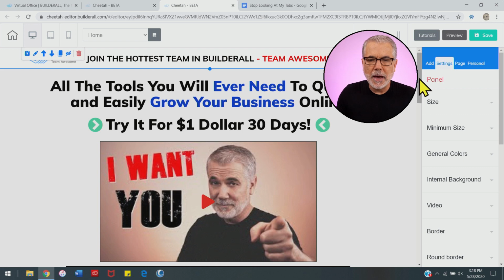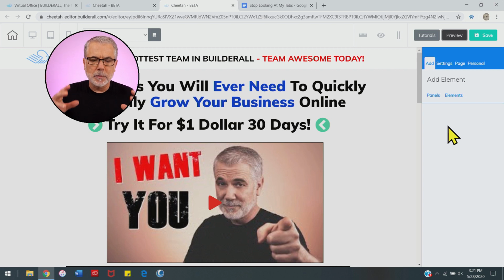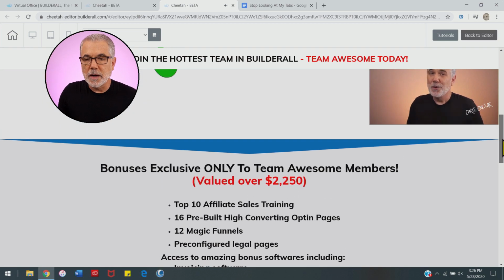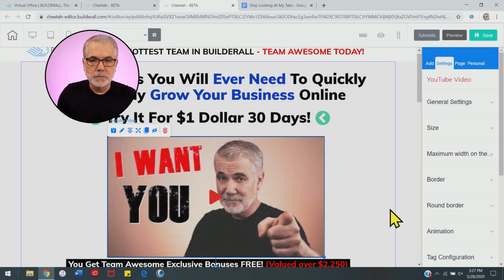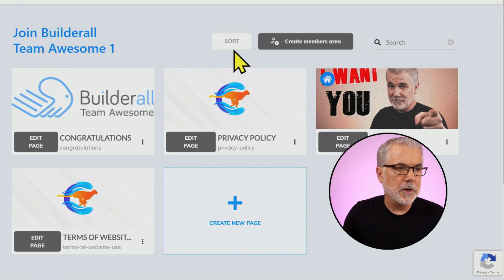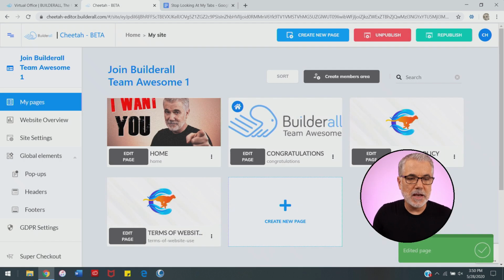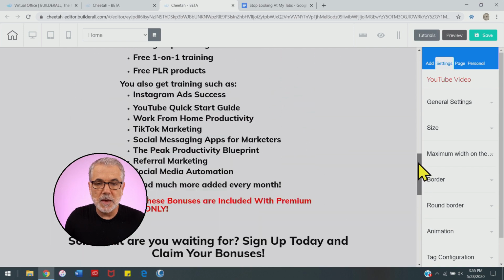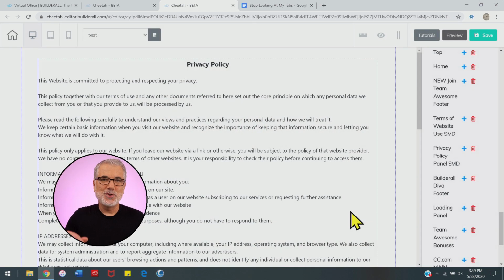Builderall Thursday Tips & Tricks Vol. 1 Learn Grow Earn Income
NEW Builderall Tips & Tricks Thursday Volume 1: Learn some basic tips and tricks that can help you streamline your Builderall building experience.
Hi I’m Chris Chesar, welcome to Thursday Tips and Tricks… Every Thursday I’ll take a deep look under the hood of Builderall and share with you a couple things that I know you’ll find useful.

Did you know The NEW Builderall in 2020 is totally rewriting the industry standards for digital marketing software. 30 Plus tools that seamlessly integrate with one another, under one roof at one low price.